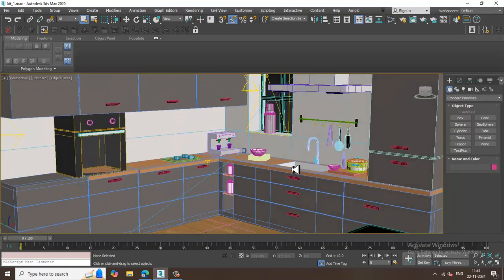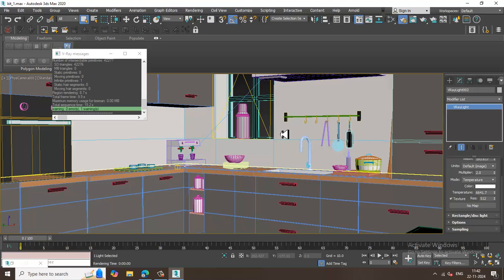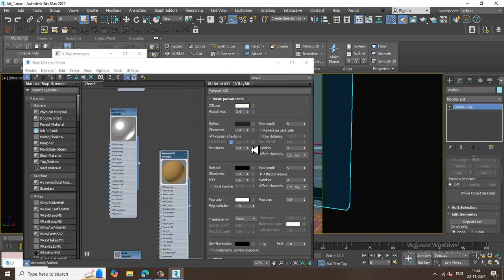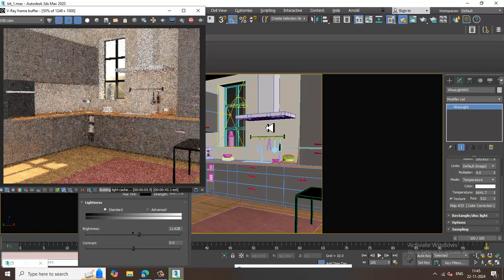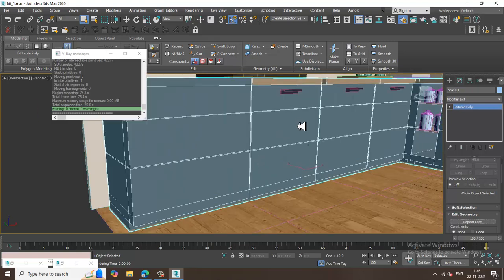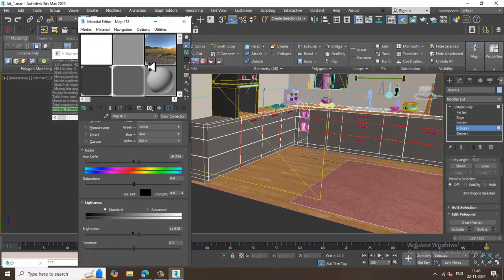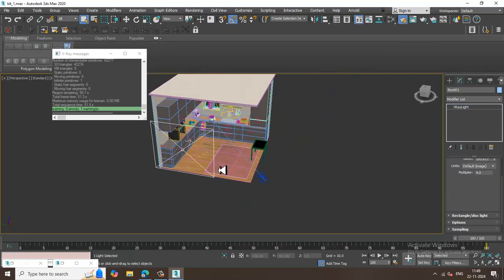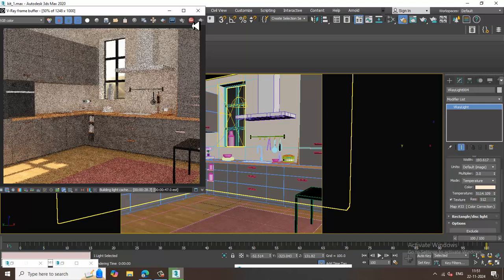Lighting a 3D Kitchen in 3ds Max | Step-by-Step Tutorial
In this tutorial, we'll walk through the process of Lighting a realistic 3D kitchen in 3ds Max. Whether you're a beginner or an experienced 3D artist, this video will help you master the techniques needed to apply textures and materials to your kitchen models, giving them a professional, polished look.

We’ll cover key aspects of texturing, including how to create and assign realistic materials to surfaces like countertops, cabinets, and flooring. You’ll learn how to work with Lighting to ensure your Scene looks Perfect .Additionally, we'll dive into the use of Vray Lights for added detail and realism, including tips on setting .